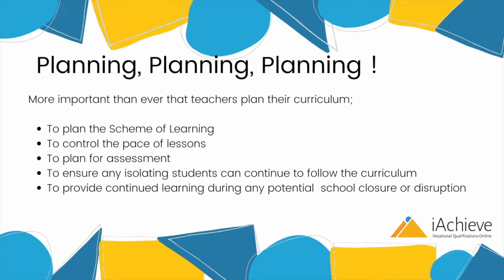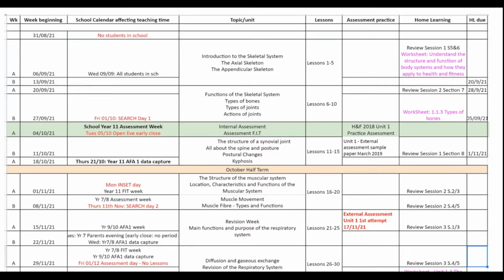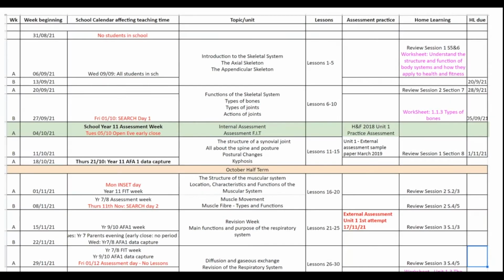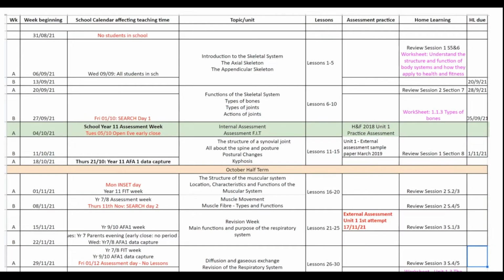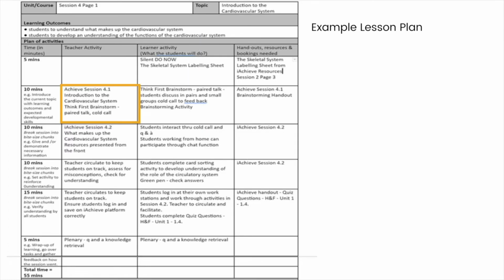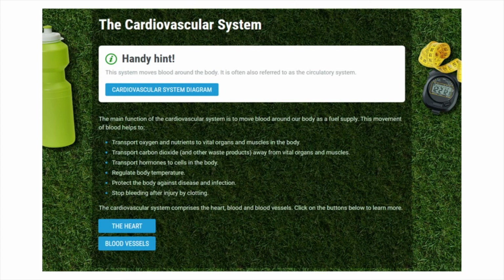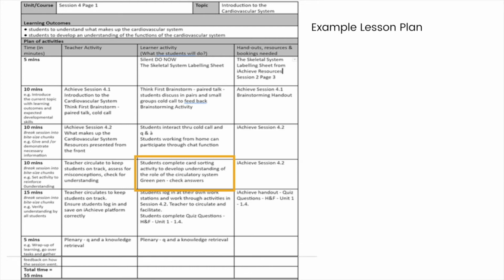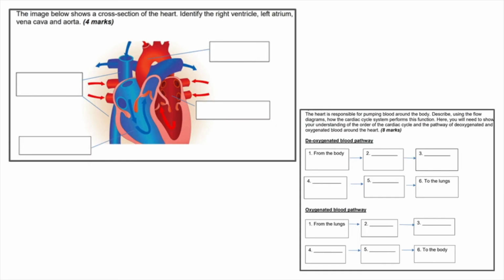iAchieve Lesson Planning